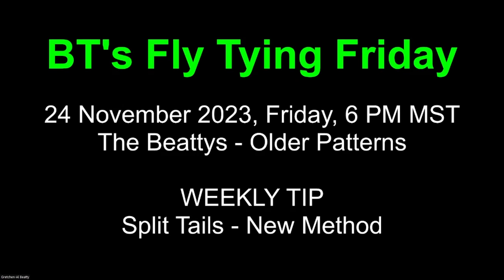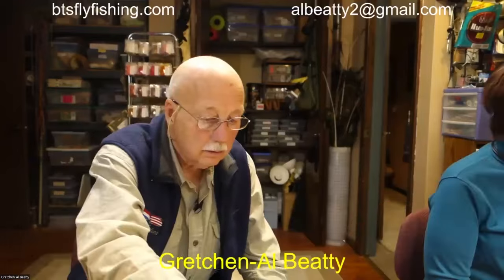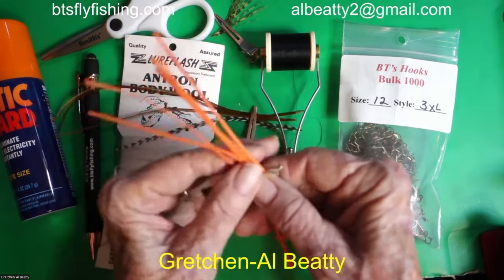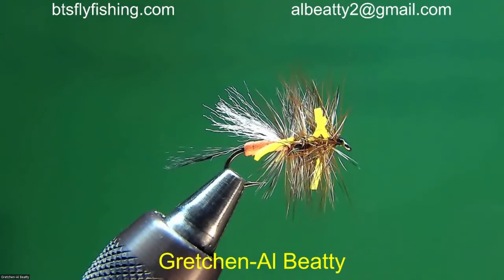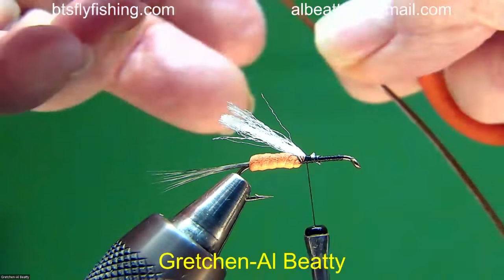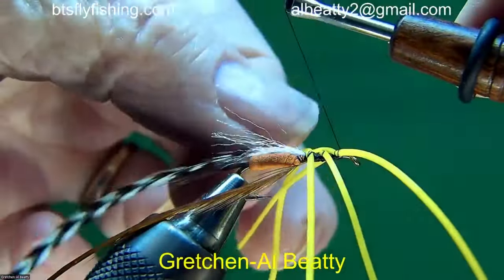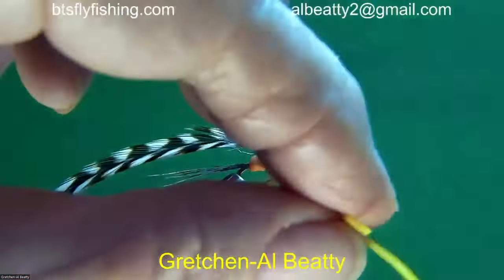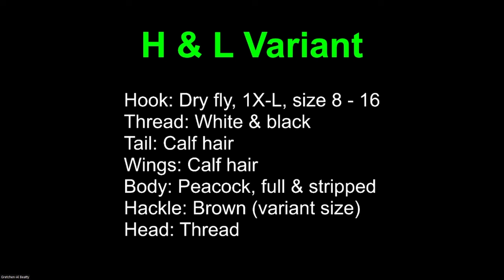Fly Tying Friday, 24 November 2023, LaFontaine Wiggler & H&L Variant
The Beattys team up to tie a couple of older patters, the LaFontaine Wiggler and the H&L Variant. The WEEKLY TIP will be a look at a new (to the Beattys, anyway) of splitting the tail fibers on a dry fly.

Equipment we used to produce this video:
Lavaliere Boya Microphone(s)
Magnetic material clips – Painting Stand Base/Clips

24 slot containers (8)